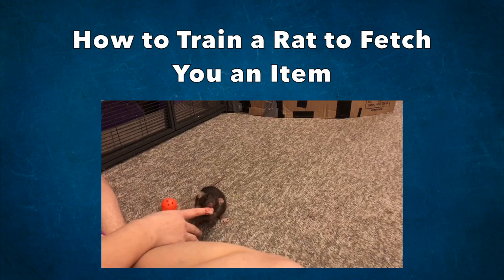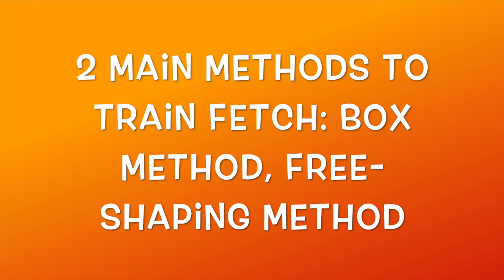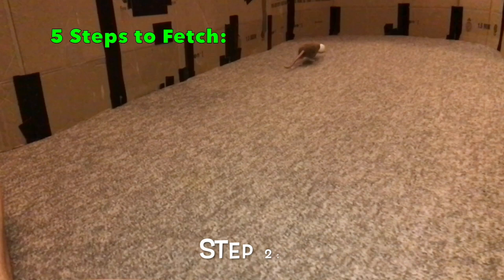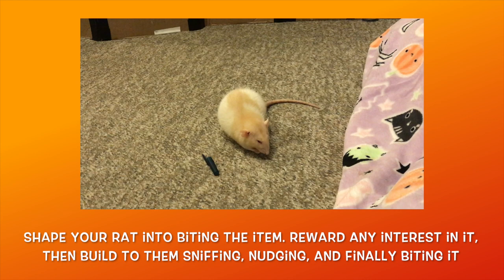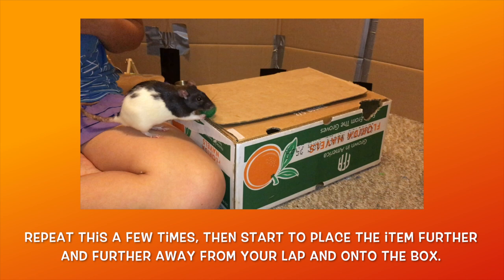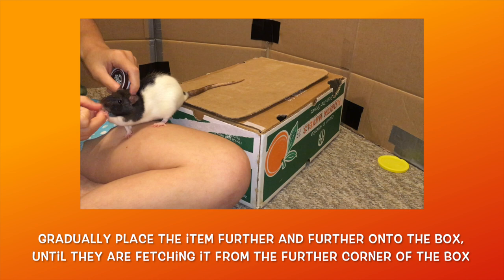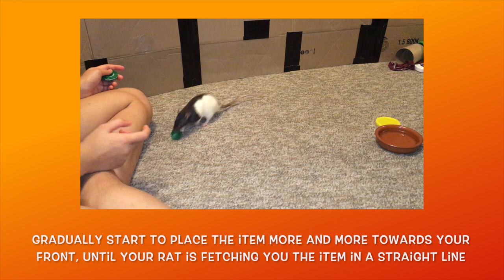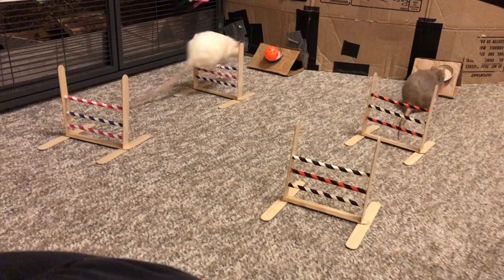How to Train a Rat to Fetch (Box Method)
A fun trick tutorial showing how you can train your rat to fetch an item using the box method - enjoy!